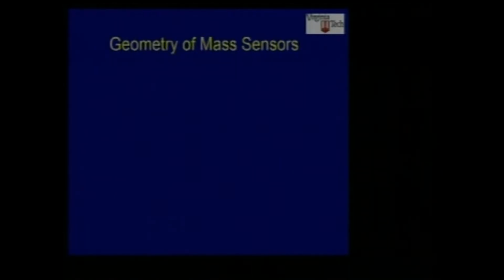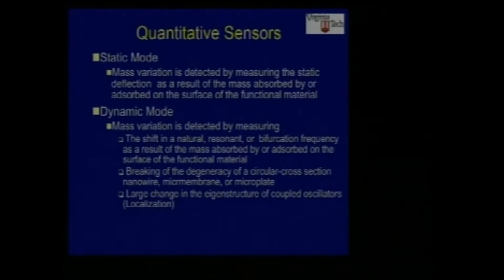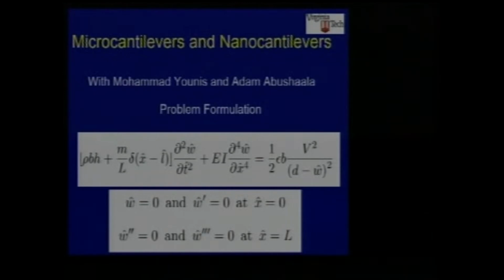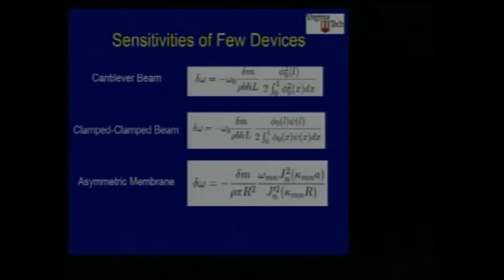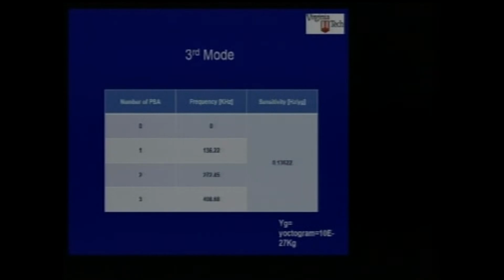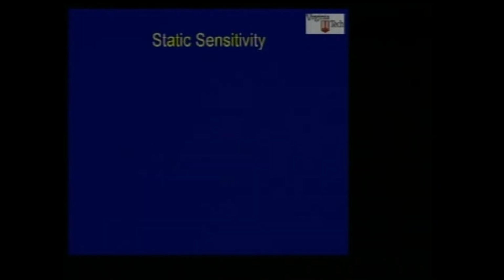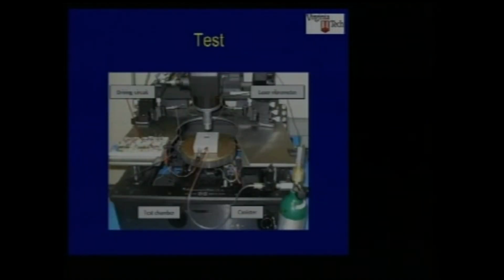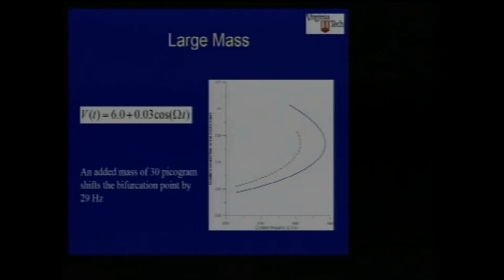Ali H. Nayfeh - "MEMS and NEMS mass sensors" (25/05/2015)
"Stability and Control of Nonlinear Vibrating Systems"
24 May - 28 May 2015, Sperlonga, Italy

Speaker: Ali H. Nayfeh (Virginia Tech-USA and University of Jordan)

Title: "MEMS and NEMS mass sensors"

25/05/2015